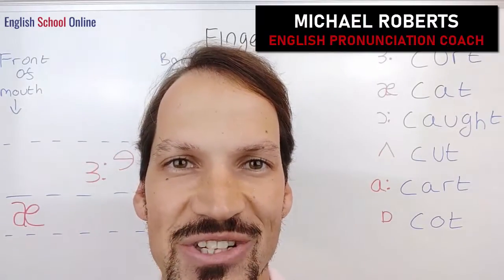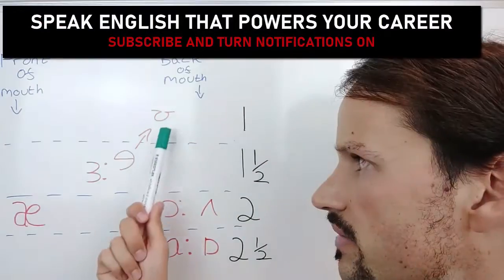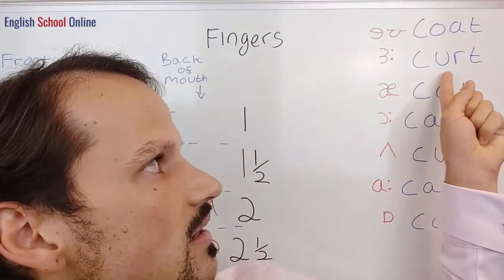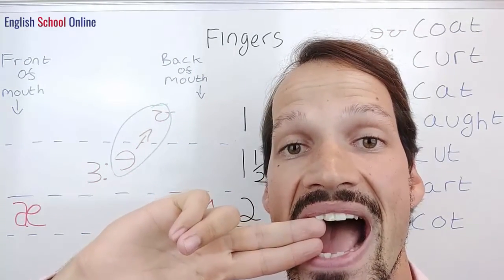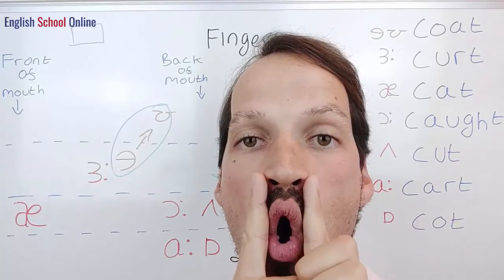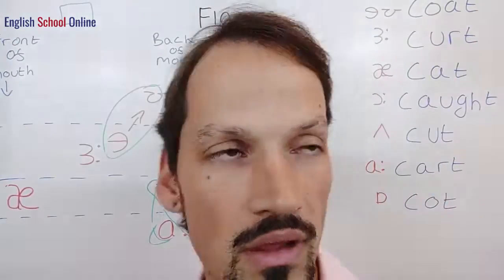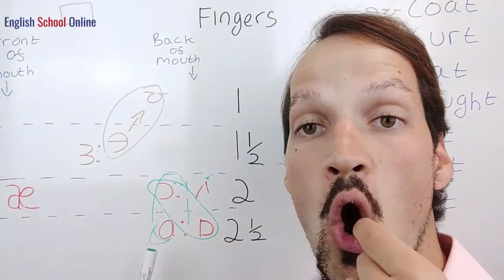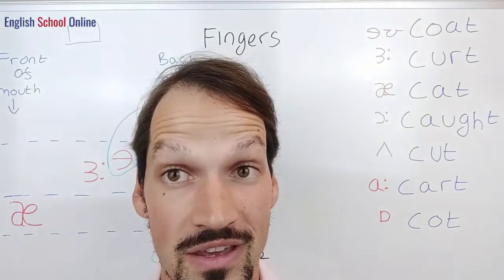7 Confusing English Vowel Sounds Compared: coat, cut, curt, caught, cat, cart, cot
Can you tell the difference between these sounds? Keep making these embarrassing mistakes every time you speak English or see how to tell the difference here.
In this English pronunciation tutorial, you will learn how to clearly pronounce all 7 of these English vowel sounds, and what the differences are between each of them. By learning to clearly pronounce these sounds, you will stop making basic pronunciation mistakes, become easy to understand, and feel more confident every time when you speak English.

Do you speak English clearly? Do you feel like your English pronunciation is as good as it could be? If your pronunciation has left you feeling frustrated, self-conscious, and judged when you speak English, and this is affecting your career potential, then English School Online will show you how to speak English clearly so that you stop getting asked to repeat yourself, and start performing at your best in English.

Learn to Speak English clearly and with more confidence so that you can reach your career potential!

FREE Training: How To Quickly And Easily Learn Pronunciation So That You’re NEVER Asked To Repeat Yourself Again